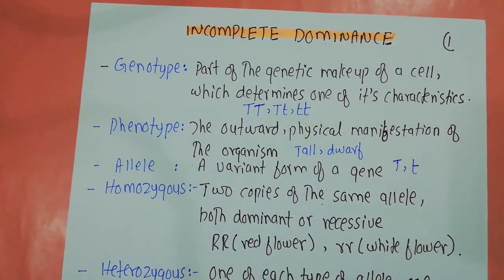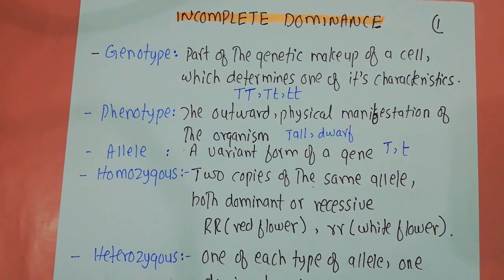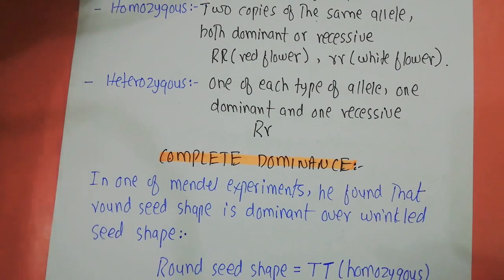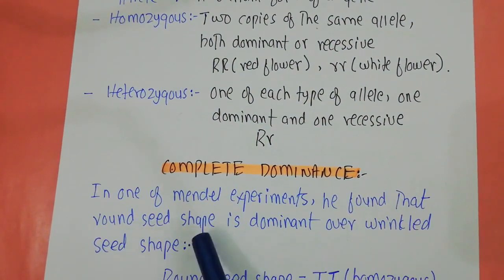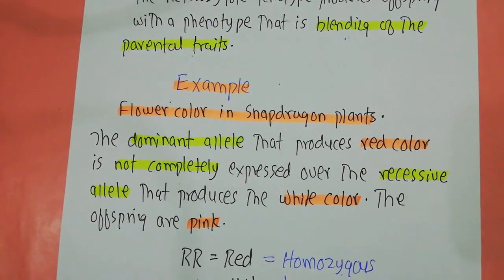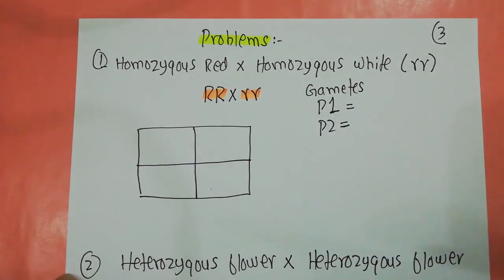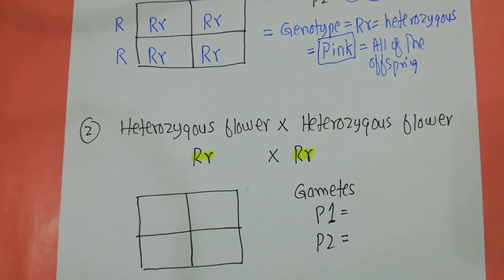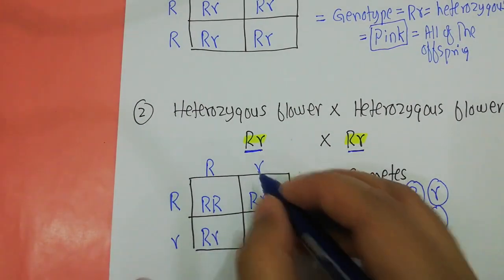The concept of Complete and Incomplete Dominance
This video will give you the concept of incomplete dominance and complete dominance and how to solve the problems of incomplete dominance. If you want to have a better understanding of the Punnett square, you can watch the following two videos and I hope it will be helpful